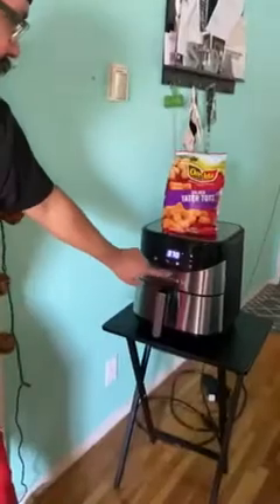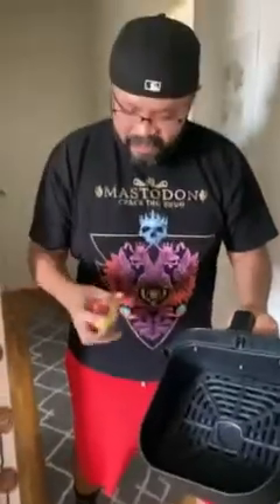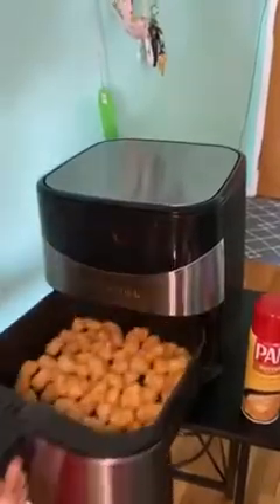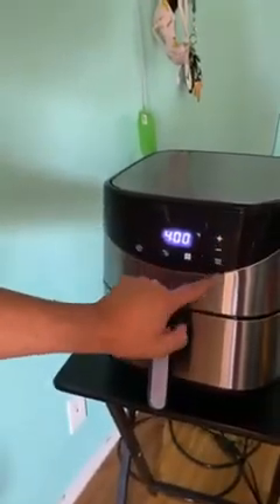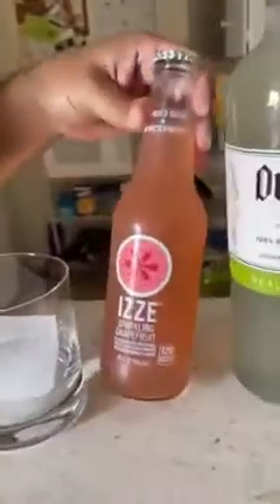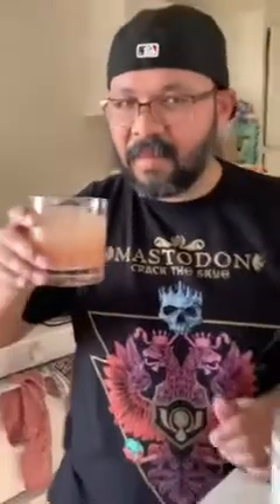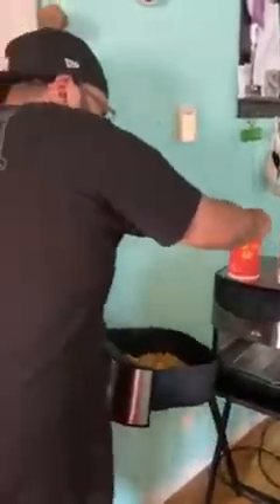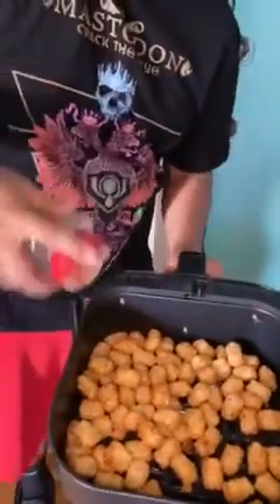Mando Eats - Special Edition!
The production value has doubled and crunchy tater tots are on the menu as Armando shows us how to use an air-fryer in Episode 8!